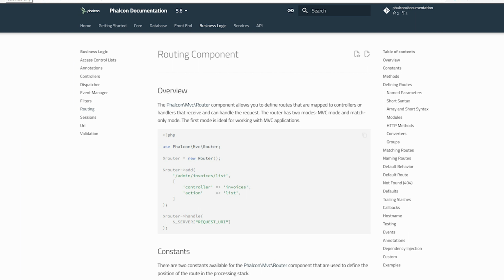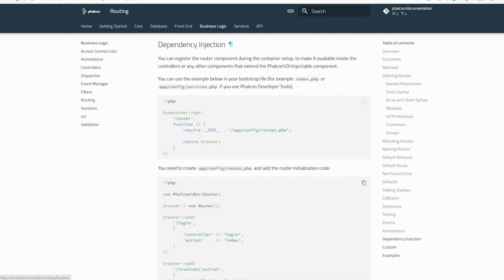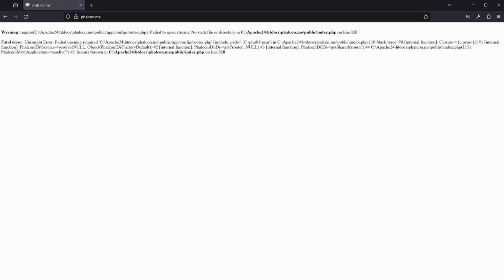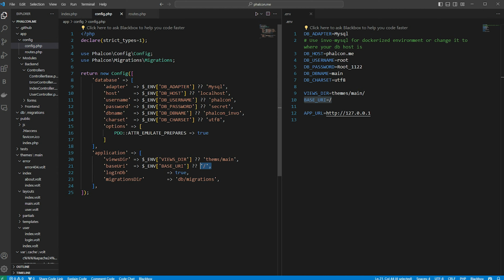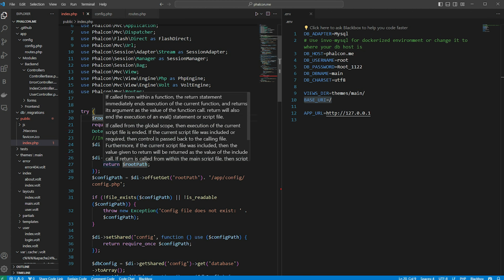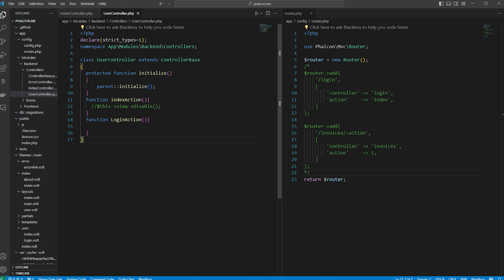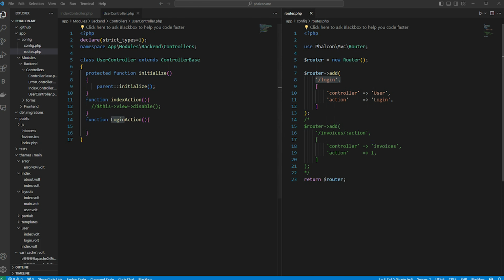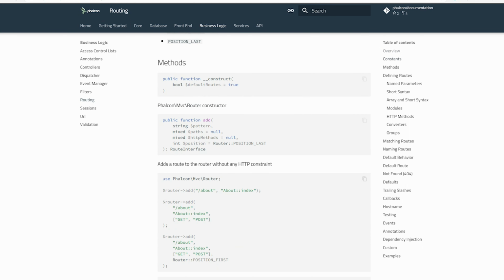A Comprehensive Guide to Phalcon Routing 1 | Phalcon Framework Tutorial part - 12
🚀 Welcome to our Phalcon PHP tutorial series! In this episode, we dive deep into the intricacies of Phalcon routing, unlocking the full potential of this high-performance PHP framework.

Index:
00:00:00 - Intro.
00:00:25 - Phalcon MVC Routing.